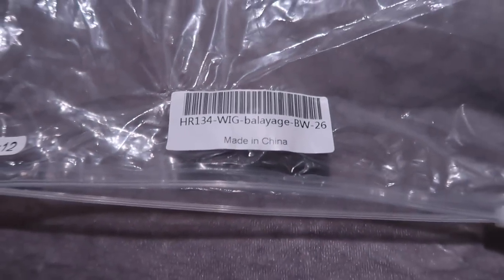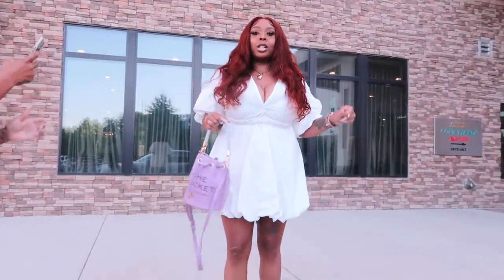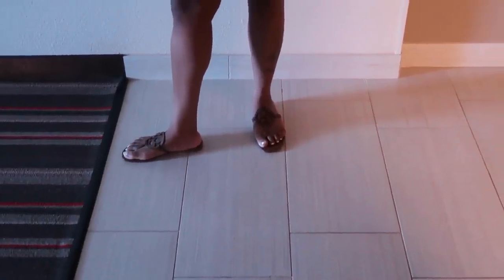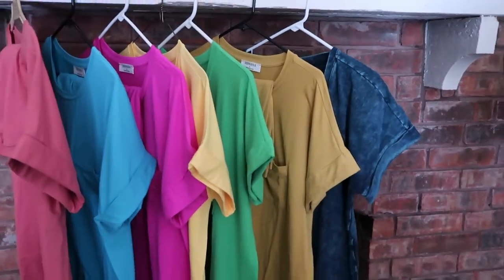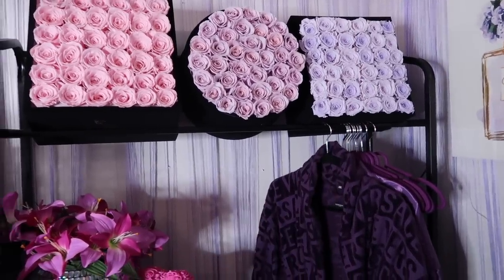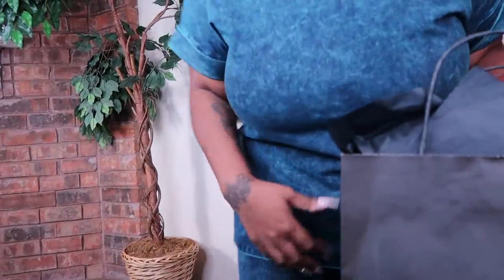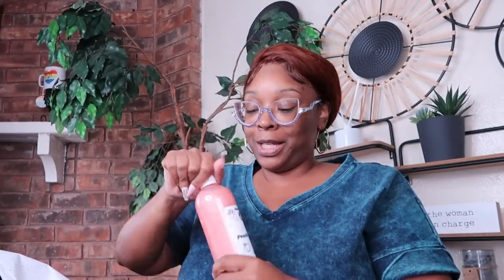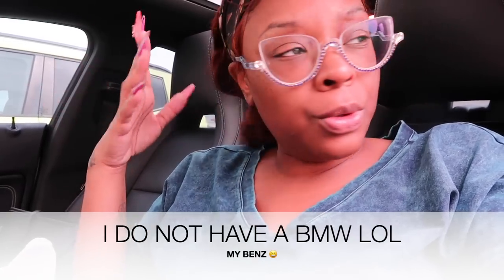VLOG~STOP TRYING ME*SHE PASSED AWAY*STAYCATION*PATIO 7-11*FLOWER PICKING*ANXIETY ATTACK*MEGALOOKHAIR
Hair Info: balayage 13X4 lace front 180% density 26 inch body wave wig

-HAIR PRODUCT USED IN THE VIDEO

CODE: PLATINUM15

CODE: PLATINUM15
-7-11 CORNER OF PRESTON & ALPHA

-AMAZON EYEGLASS CASE

-AMAZON HANGING EYEGLASS ORGANIZER

-AMAZON HANGING APPLE WATCH BAND ORGANIZER

-AMAZON DIOR DUPE SHADES

-HI QUALITY FASION BOUTIQUE
CODE: PLATINUM15

-TABITHA BROWN COLLECTION

-MARC JACOBS TOTE AND BUCKET SOLD OUT IN PURPLE

-ARIANA GRANDE CLOUD

-MANCERA JUICY FLOWERS

-MSCREATIVEDIVA CHANNEL @MsCreativeDiva

CODE: PLAT15

-1:06 Q&A

CashAp: $nikkiplatinum

Code: PLATINUMD

CODE: Platinum15